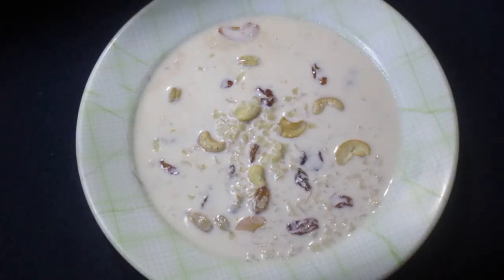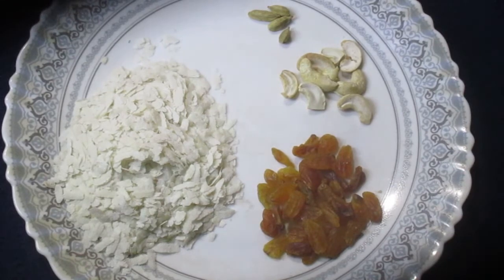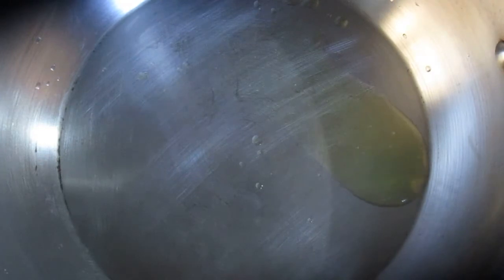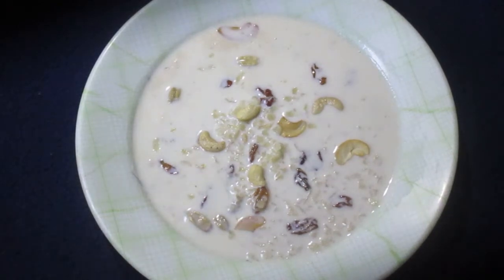Sweet Beaten Rice Soup/Sweet Rice Flakes Soup/Dinner Recipes/Veg Recipe/Rice Recipe/Soup Recipe 1090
Here the method of preparation of the Sweet Beaten Rice Soup or Sweet Rice Flakes Soup is given
Preparation
Heat 10 g of clarified butter and fry 4 cardamom pods in it and take off . Fry 25 g cashew nuts and take off. Fry 25 g raisins till they puff up and take off the pan. Put in 100 g of Rice flakes and fry till yellow . Pour in 300 ml of milk and mix well. Let the mixture boil for 6 minutes.. Add 5 spoons of sugar and mix well. Put in the raisins cardamom and cashew and mix and cook for a further 3 minutes. Take off the flame and serve.